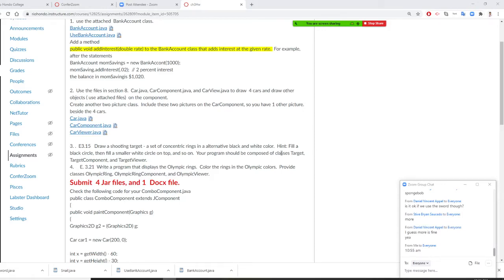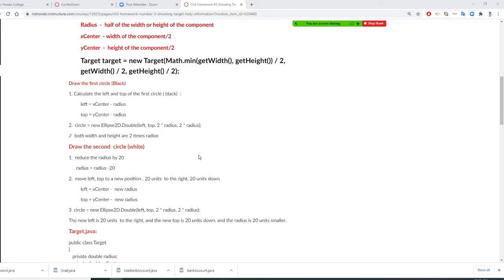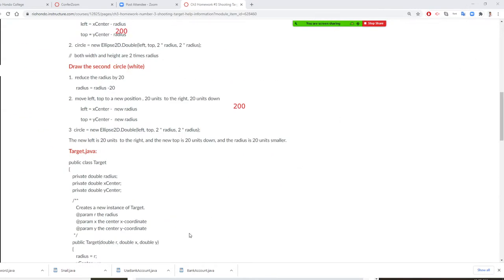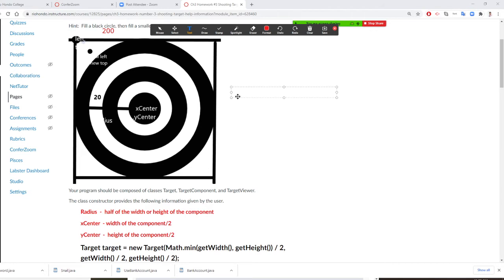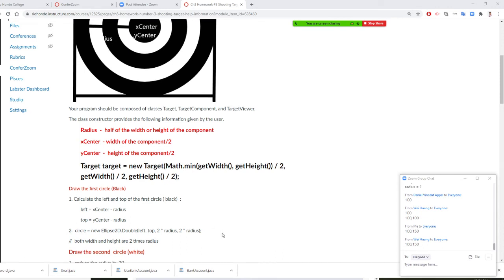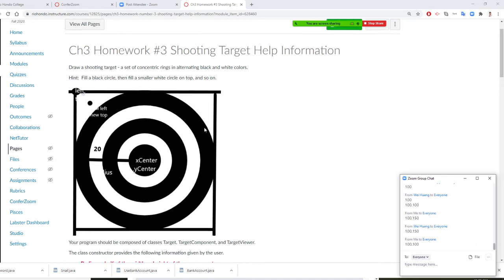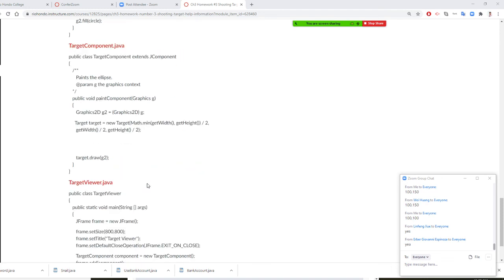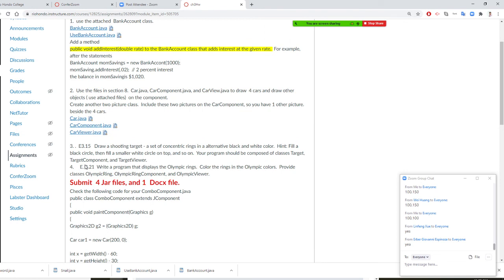Java Programming, Draw a shooting target in alternative black/white part 1 of 2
Draw a shooting target - a set of concentric rings in a alternative black and white color.  Hint: Fill a black circle, then fill a smaller white circle on top, and so on.  Your program should be composed of classes Target, TargetComponent, and TargetViewer.